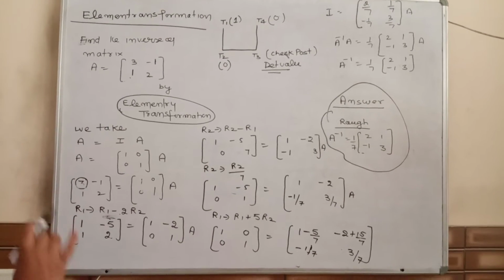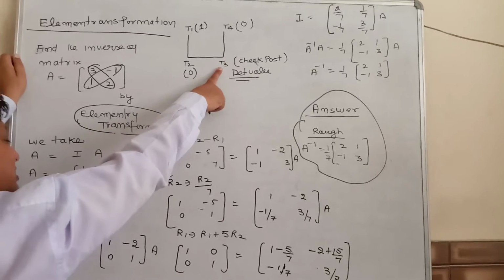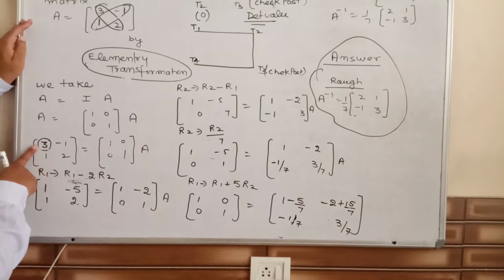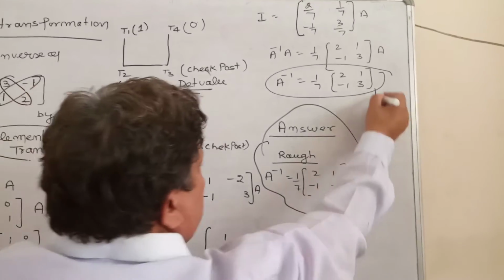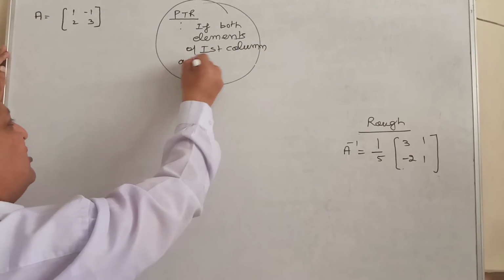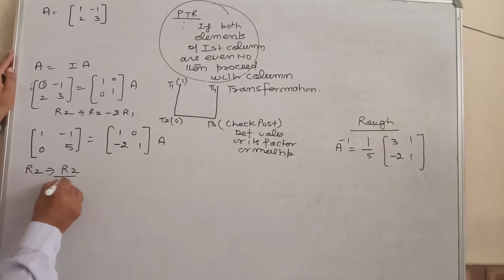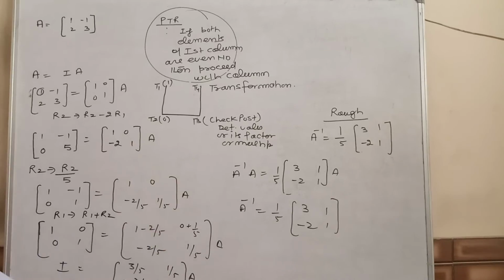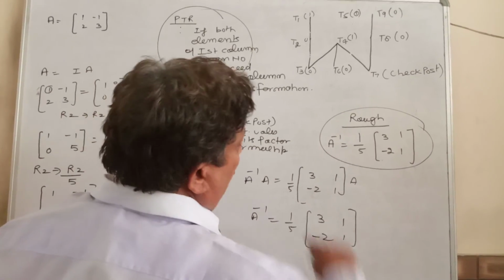CLASS 12 MATRIX L-13